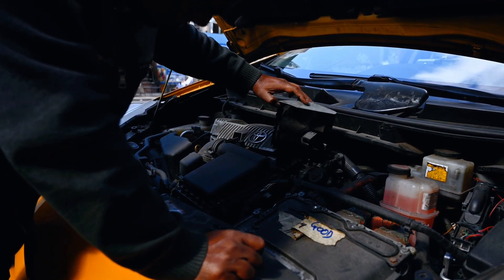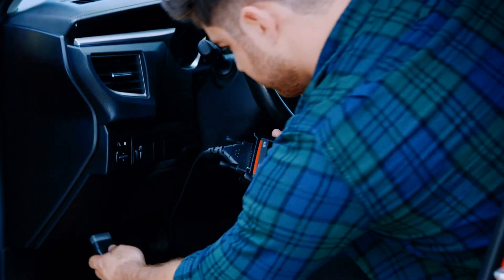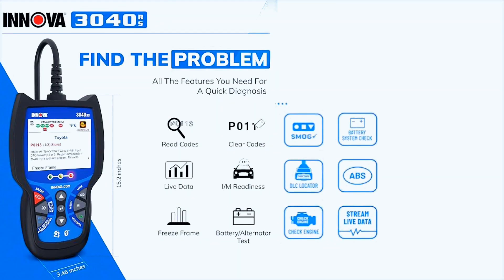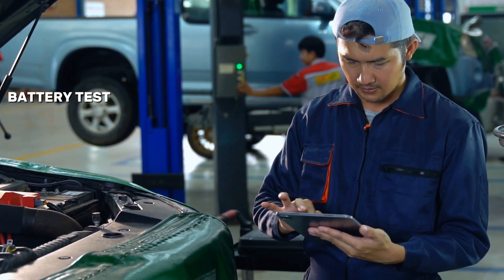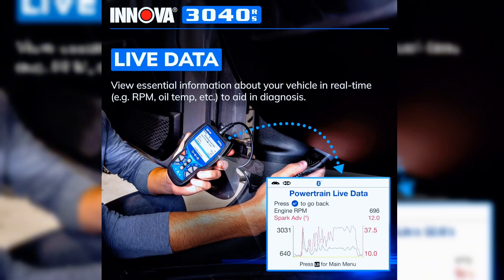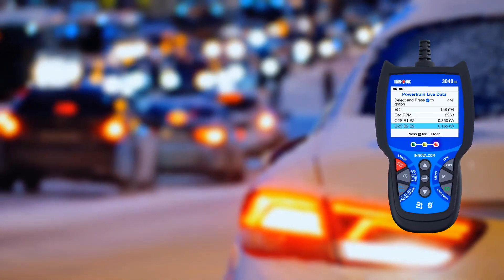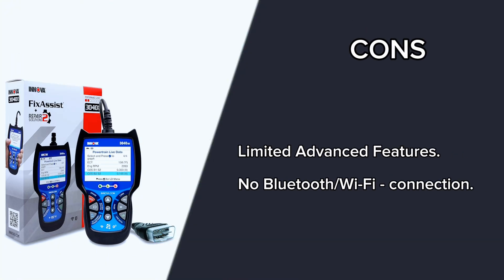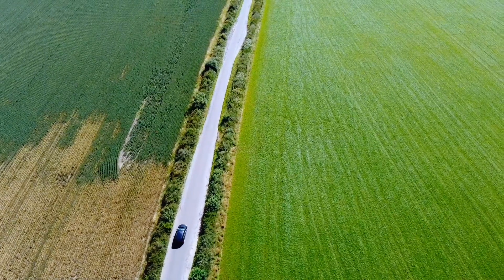INNOVA 3040RS OBD2 Scanner Full Review – Features, Pros & Cons!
Description:
Looking for a reliable OBD2 scanner? In this video, we take an in-depth look at the INNOVA 3040RS OBD2 Scanner, covering its features, usability, and overall performance. Whether you're a DIY mechanic or a professional, this tool promises quick and accurate diagnostics for your vehicle. But is it worth the price? Watch our full review to find out!

🔍 Topics Covered:
✅ Unboxing & First Impressions
✅ Key Features & Functions
✅ Live Data & Freeze Frame Analysis
✅ Check Engine Light Diagnostics
✅ Battery & Charging System Test
✅ Pros & Cons – Is it worth it?

📌 Where to Buy

1️⃣ ANCEL AD310
2️⃣ Autel AutoLink AL319
3️⃣ MOTOPOWER MP69033
4️⃣ Autophix 3210
5️⃣ Veepeak Mini Bluetooth
6️⃣ Innova 3040RS
7️⃣ Launch Creader 3001
8️⃣ Autel MaxiLink ML619
9️⃣ VDIAGTOOL VD10 Enhanced

automotive code reader
OBD2 scanner for beginners
live data OBD2 scanner
vehicle diagnostics tool
scan tool for car repair